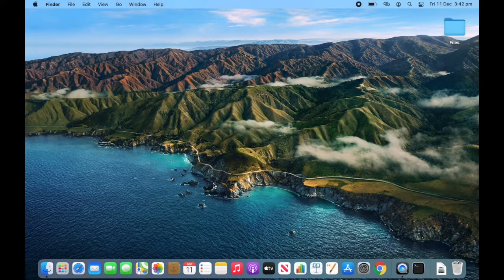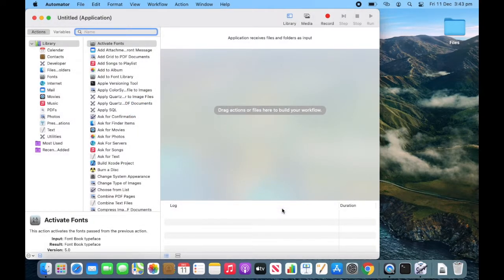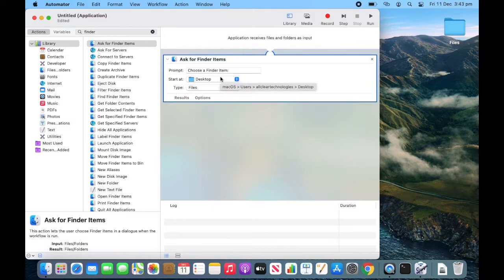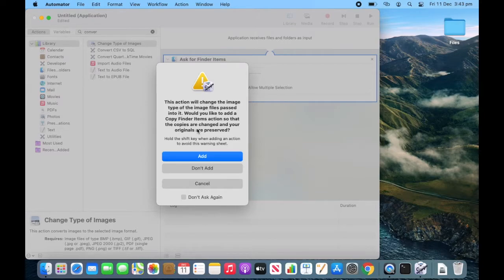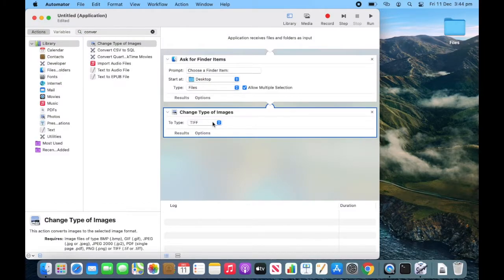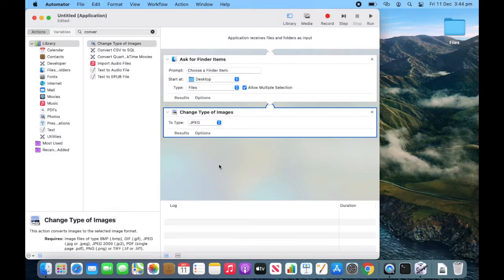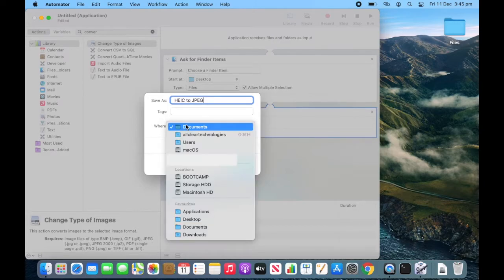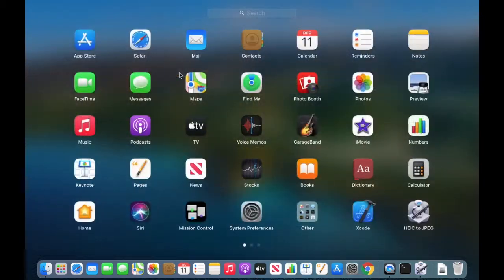Convert images from HEIC to JPEG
In this video, we will be taking a look at how to convert images from the HEIC file type to the JPEG file type. HEIC is the file type that iOS devices take photos in, however some websites or operating systems may not work with these types of files. We will be showing you how to do this step by step.

All Clear Technologies is not responsible for any data lost.